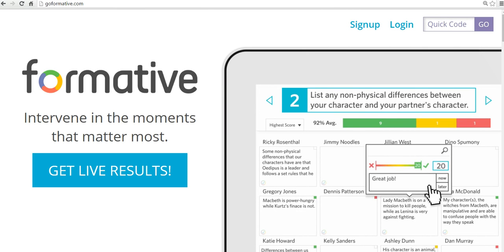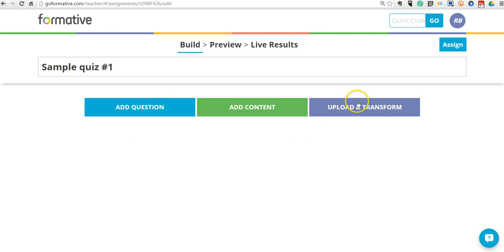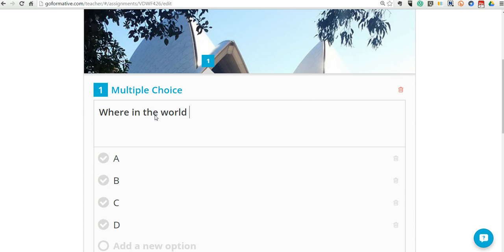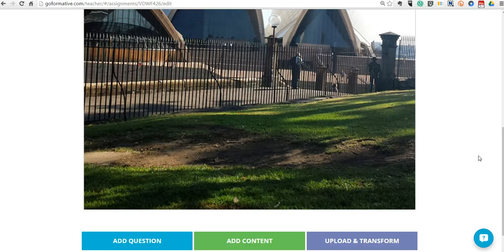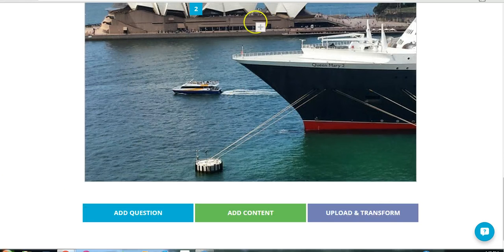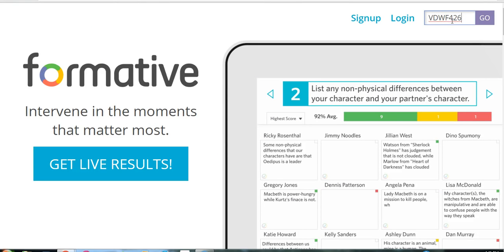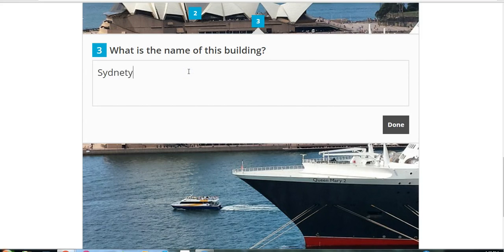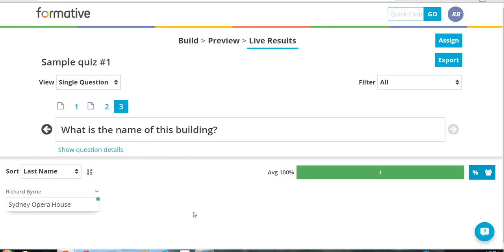How to Create Image based Quizzes on GoFormative.com